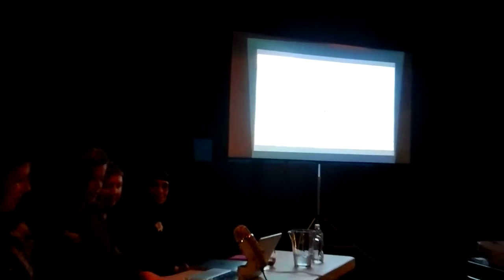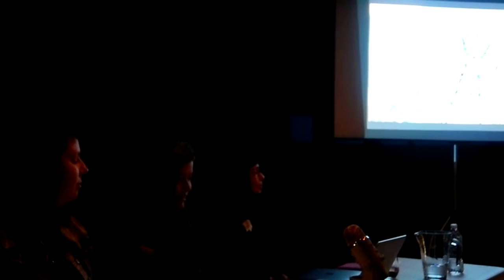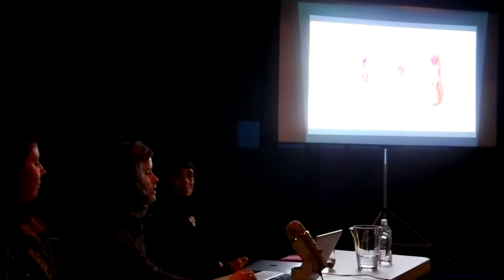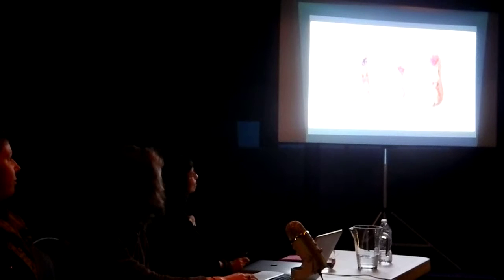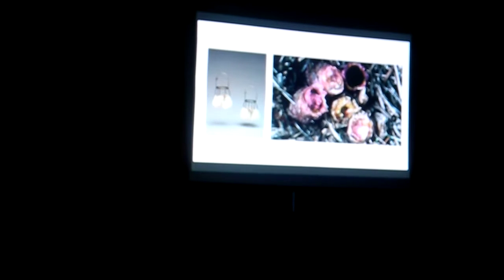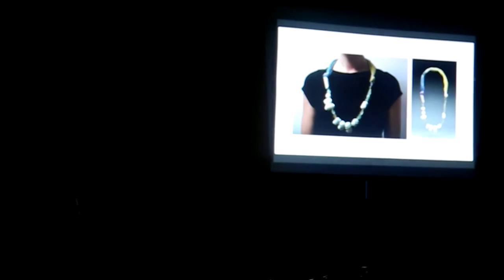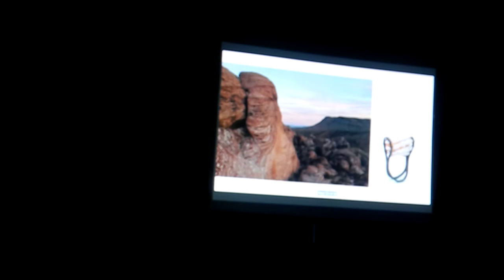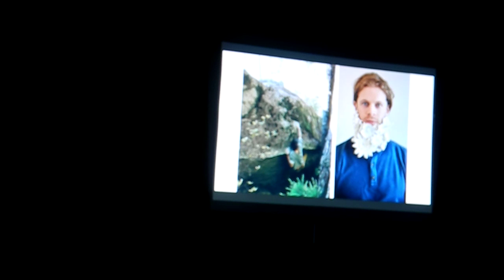UNEXPECTED Artist Panel - Lydia Buxton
UNEXPECTED explores the strange and sometimes discordant elements that make the viewing, wearing, and making of Contemporary Jewellery an enjoyable endeavor.
The unexpected and Contemporary Art Jewellery are by no means strange bedfellows- viewers and wearers of Contemporary Jewellery often seek out our discipline because it is unusual and extra-ordinary. The unusual, and unusual elements and materials, have become de rigueur in a creative world that continues to embrace post-disciplinary art practices which move beyond medium centered approaches to making.
Curated by Lexie Owen.